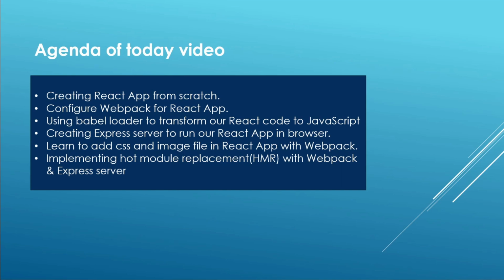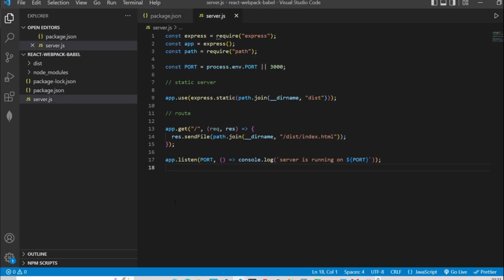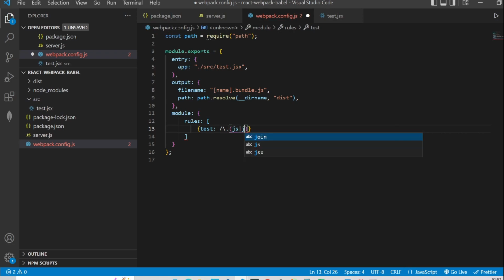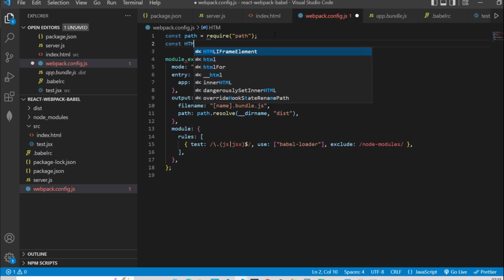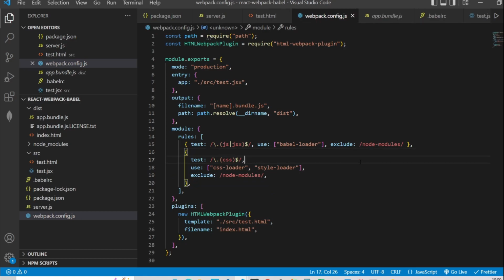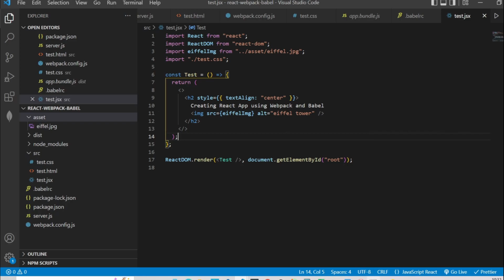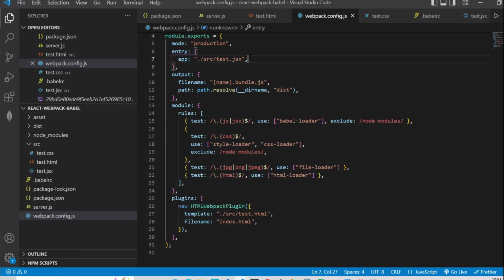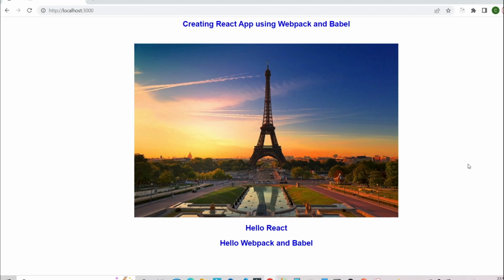Create React App from Scratch using Webpack & Babel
In this video, I will talk about how you can create a React application from scratch without using npx create-react-app with the help of Webpack & Babel.